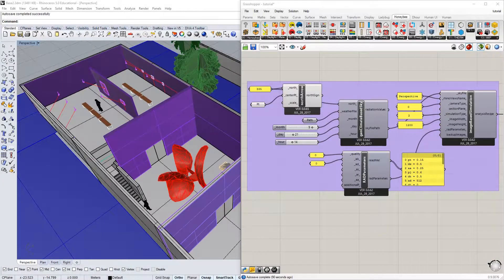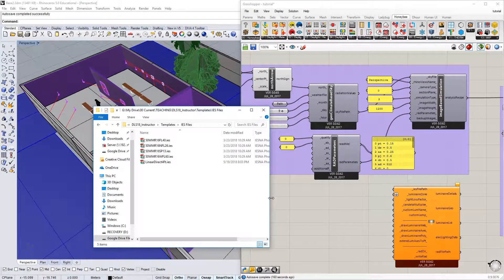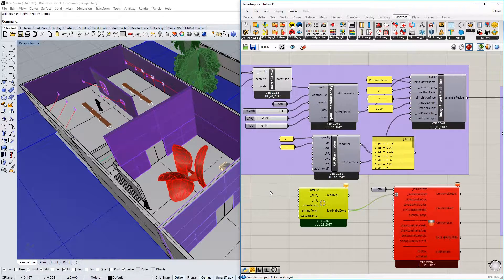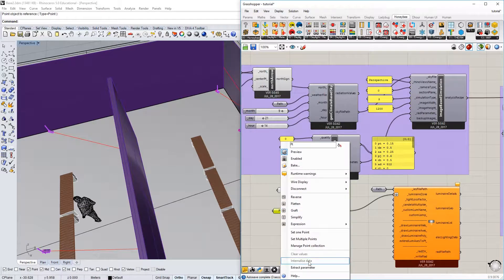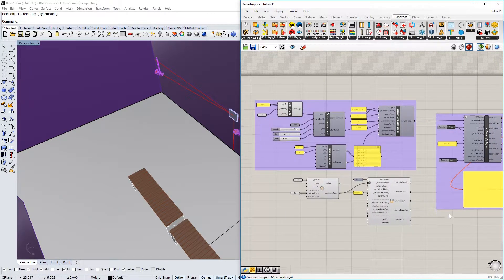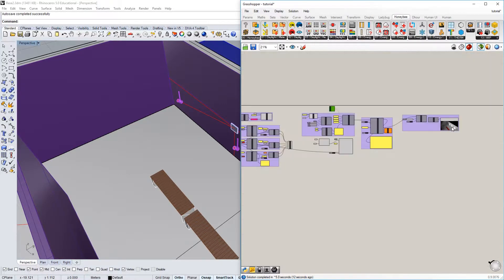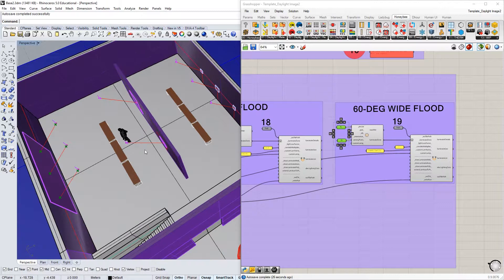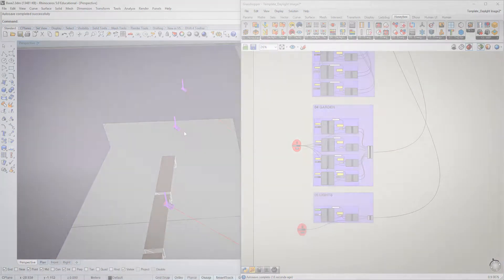04 Daylight Simulation Using Honeybee: Electric Lighting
Part of a video tutorial series on getting up and running using Honeybee for daylight simulations.  Intended for use with my classes on daylighting at California College of the Arts.